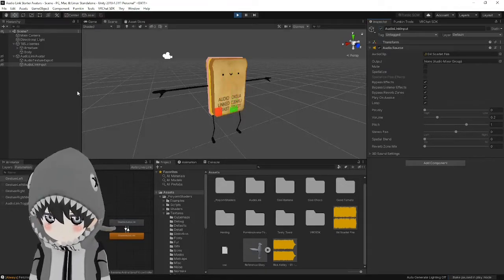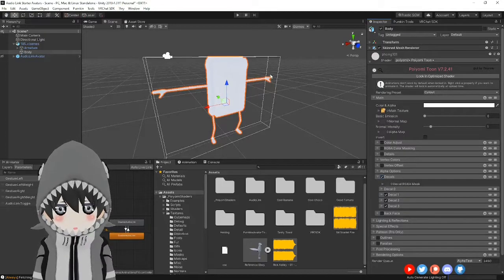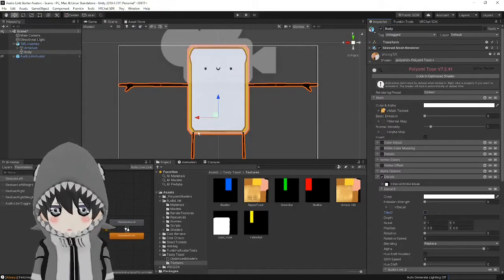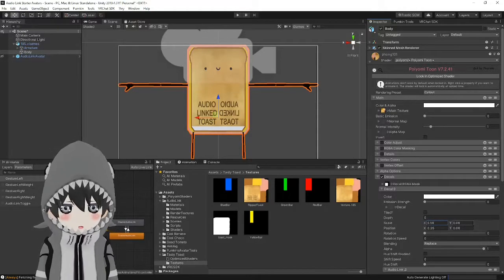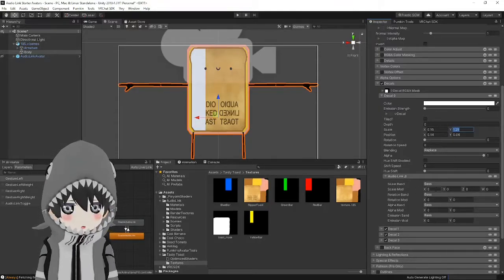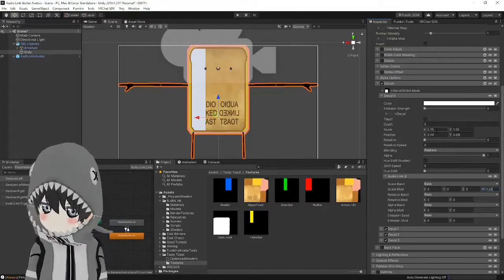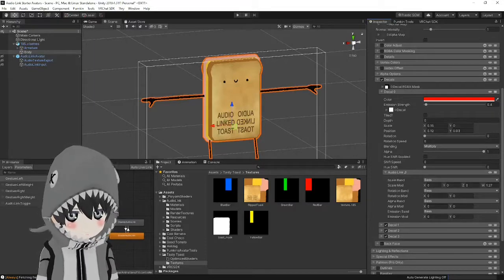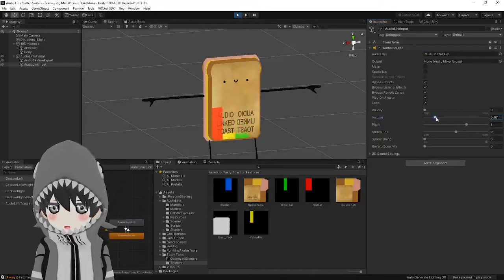Avatar Audiolink Tutorial: Sound Bar Decals [VRChat]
A more indepth tutorial on how to create sound bars for your avatar using poiyomi shaders

I do not claim any right over any of the songs used in this video.